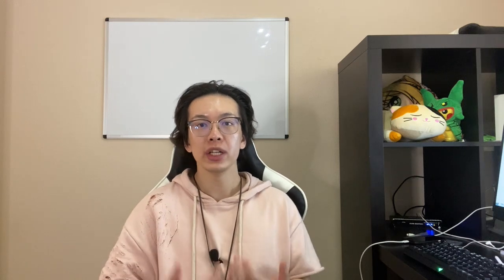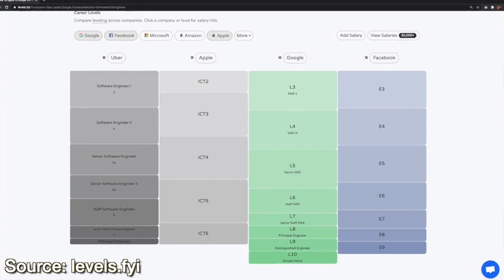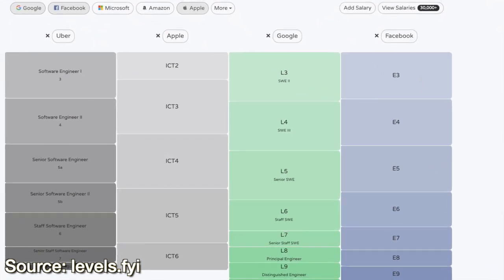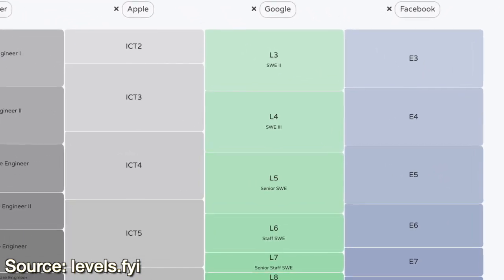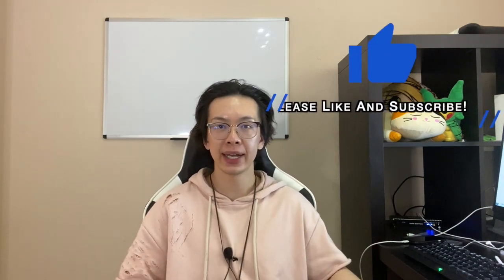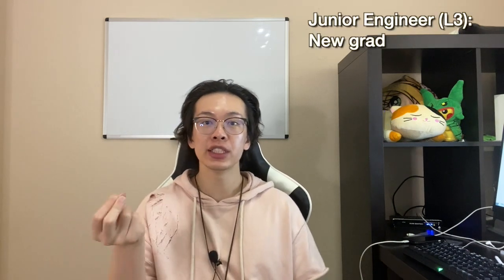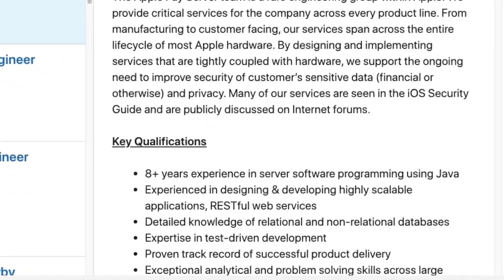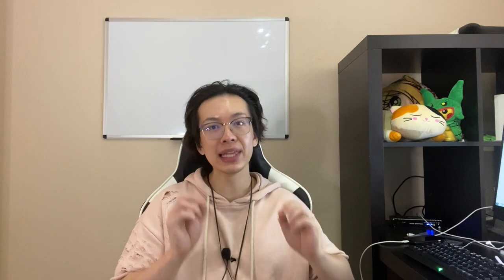Is It Worth It To Get To Become A Senior Engineer In 4 Years?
In this video, I'll be discussing whether I think its worth it to pursue a senior engineer title in the span of 4 years. I'll be talking about my thoughts and my experiences on the matter and what it took to achieve it and give you my opinion on whether its something I would recommend.

► Social!